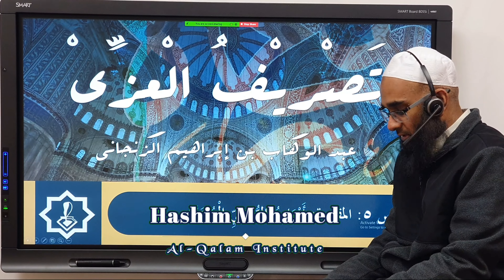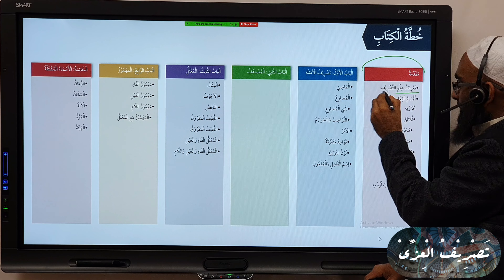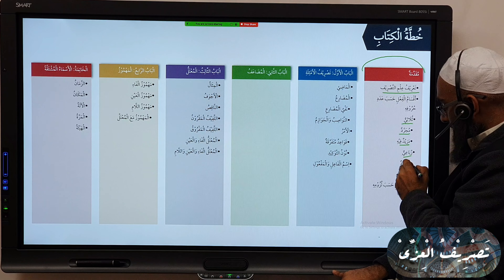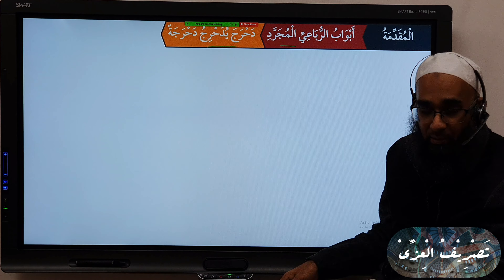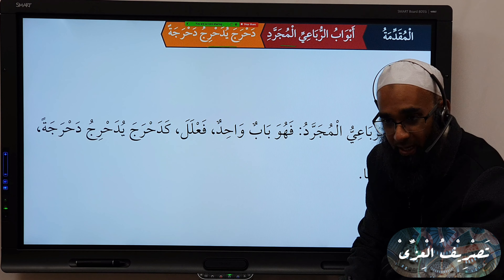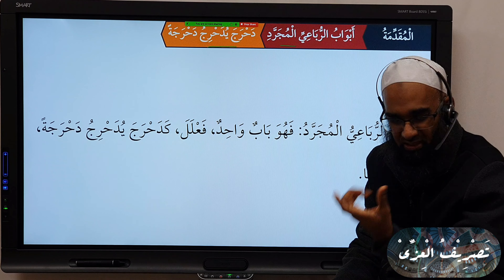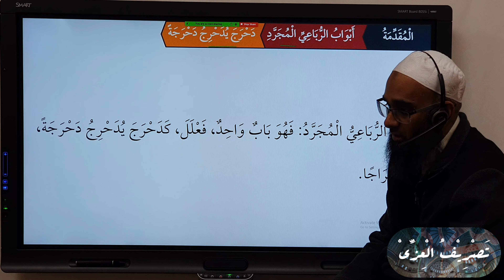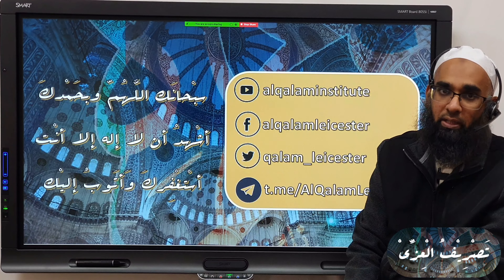Tasreef al-Izzi: 5 أبواب الرباعي المجرد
0:00 Introduction
0:46 باب فعلل